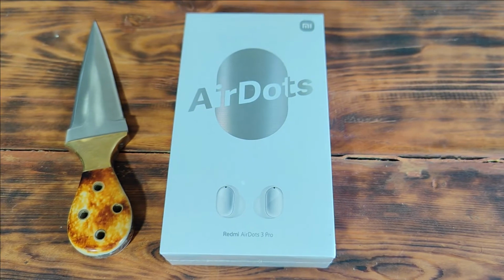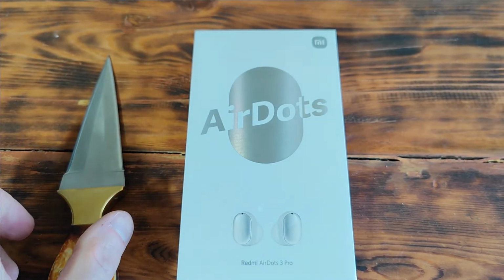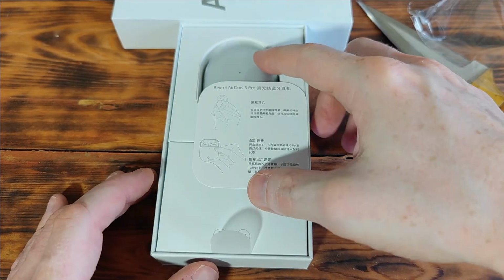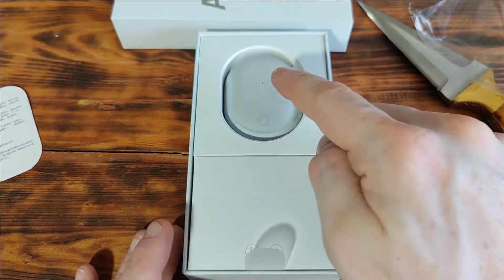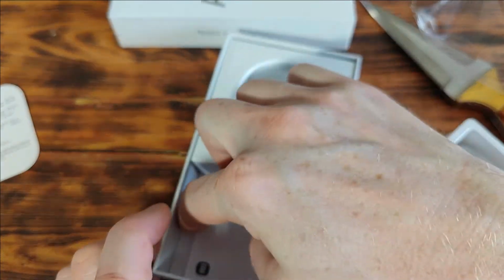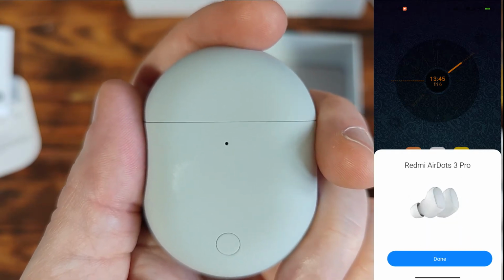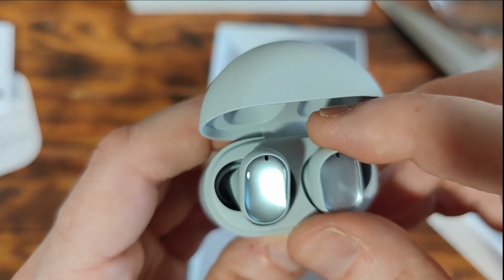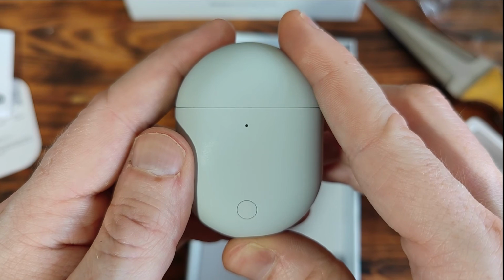Redmi dots 3 pro unbox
I simply couldn't wait for the Global release, so I ordered the Chinese version. Will I be able to use the shiny things? And more importantly, will I be able to open the really tight box?